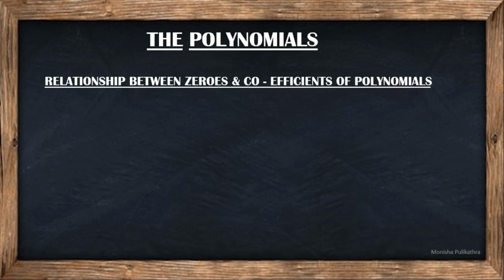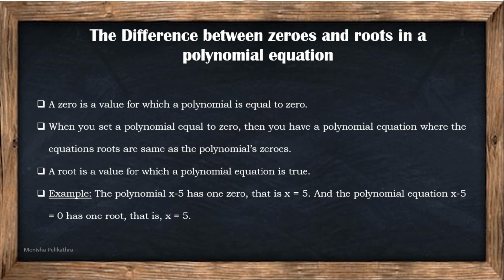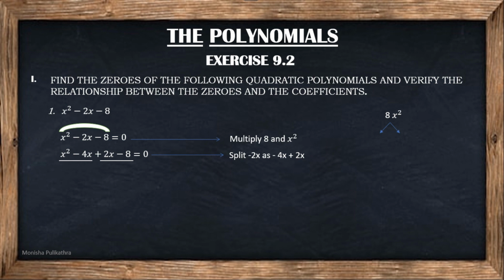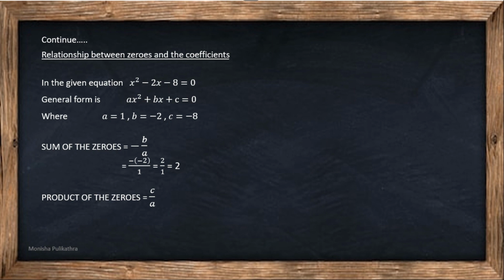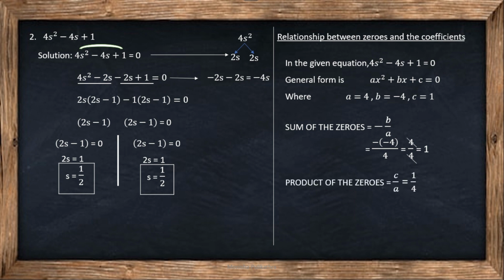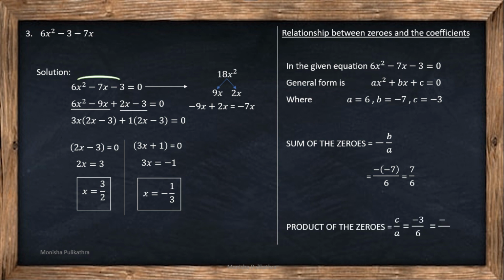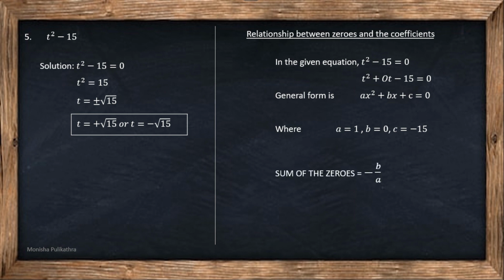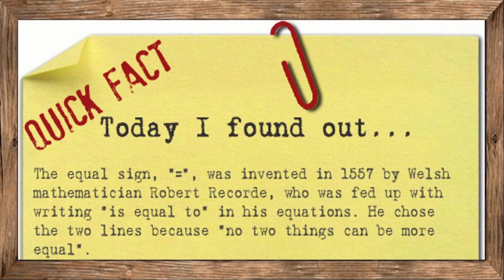THE POLYNOMIALS-EXERCISE 9.2 (PART I)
This video comprises of the first part of exercise 9.2 which is factorizing of quadratic polynomial